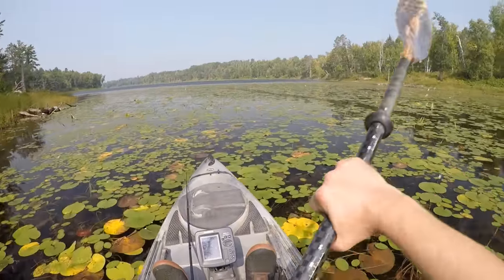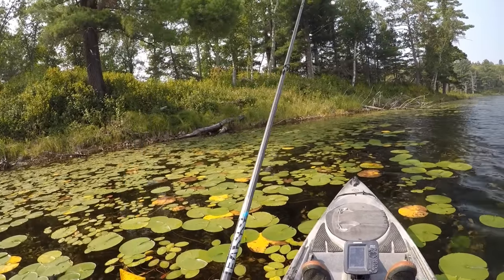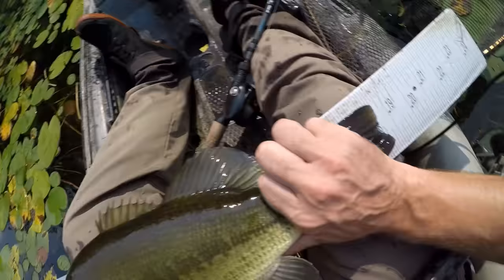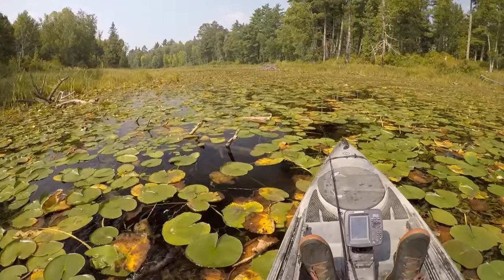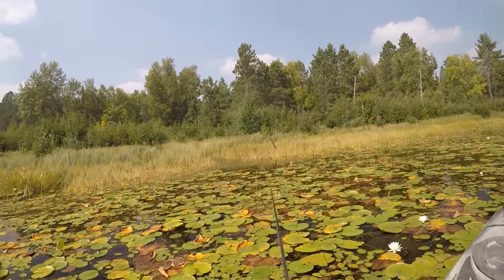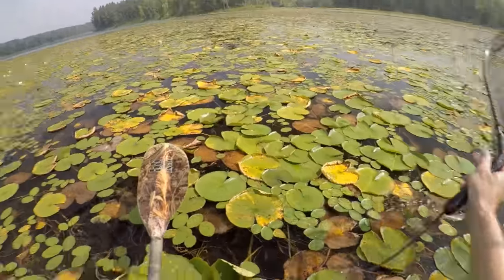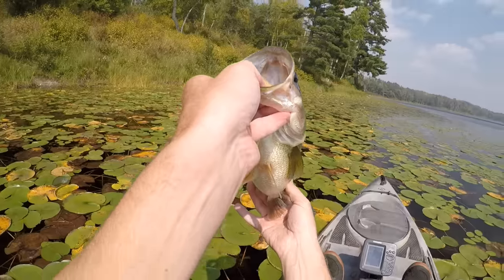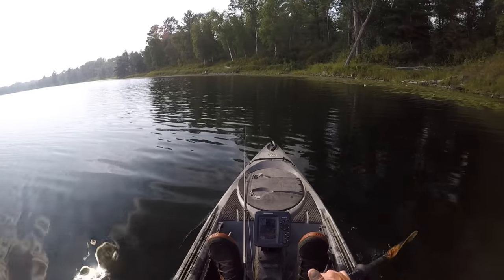Having A Blast With Frog Bass!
Fishing a topwater frog for big largemouth bass on a quiet little lake. I fished deeper water all morning without much luck and considered calling it quits, but a big smash on the frog is quick motivation to stick around a while!

Gear used on this trip:

Lure: Northland Reed Runner Frog

Rod: St Croix Bass X 6'6" MH F

Reel: Daiwa Zillion 7.1

Line: Power Pro Super Slick V2 30lb